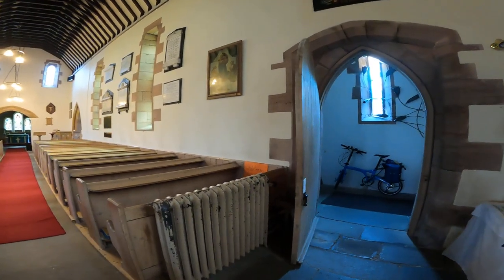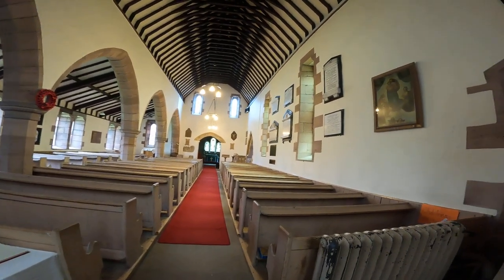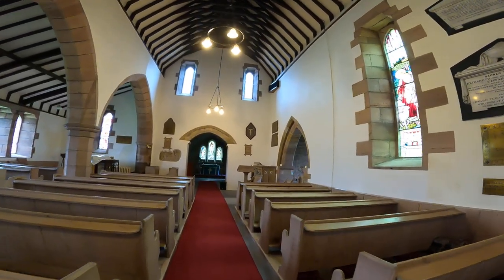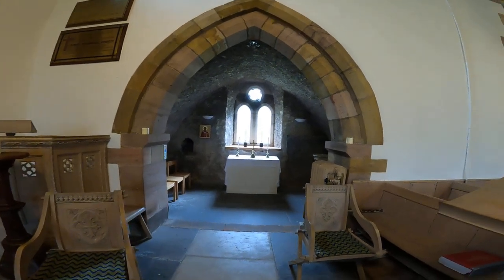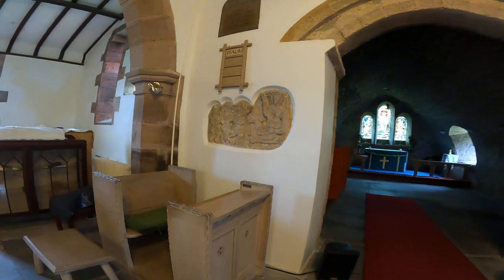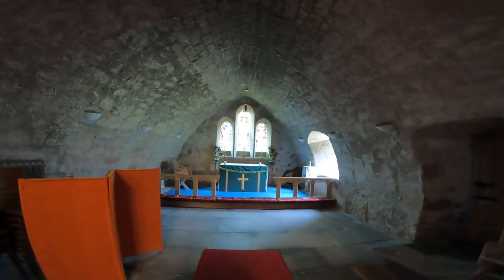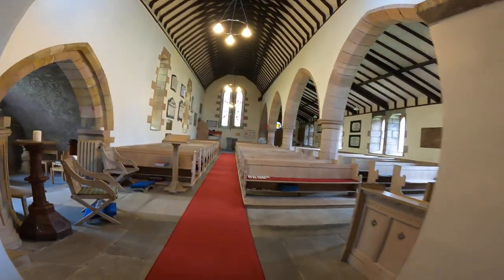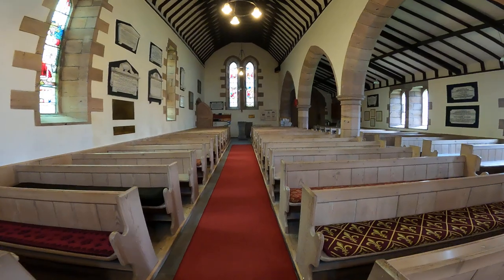St. Gregory the Great, Kirknewton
A Church Crawling video of St. Gregory the Great, Kirknewton in Northumberland.